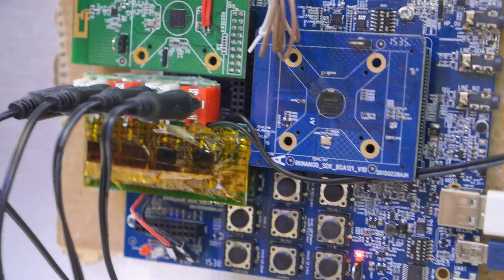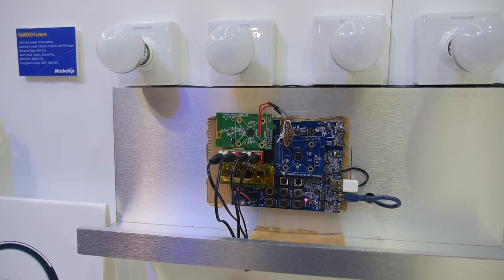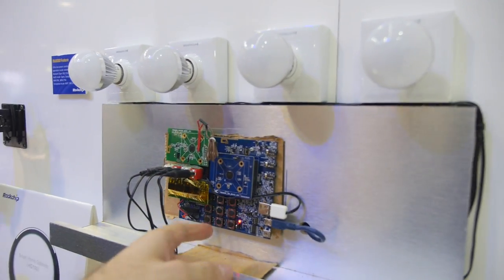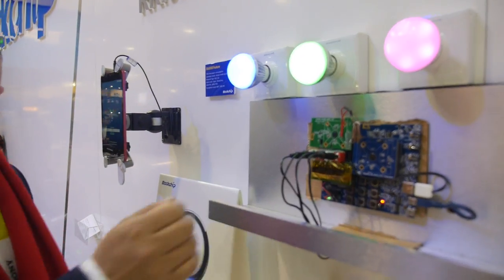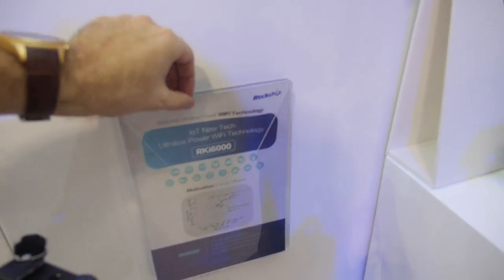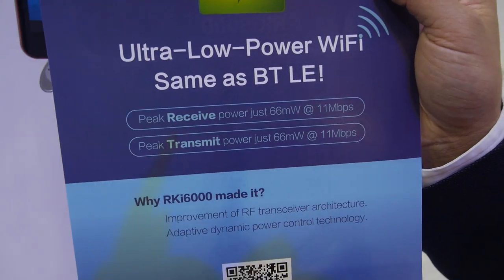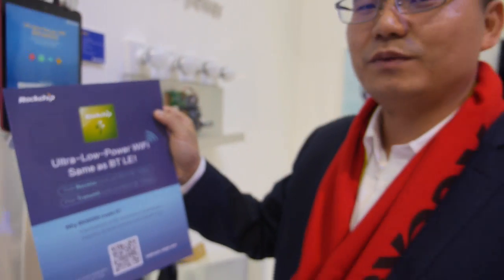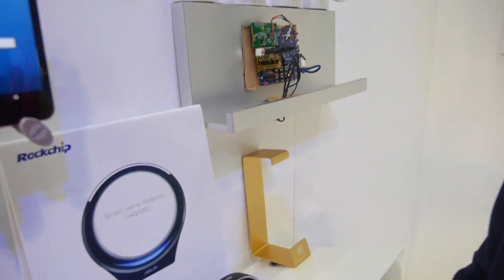Rockchip RKi6000 Ultra Low Power WiFi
offers an Ultra-low Power Consumption WiFi solution, even lower power than Bluetooth. Rockchip promotes it as their ideal solution for low power wearble devices that remain always connected on-line without always waking up the main SoC. As well as for tablet, phone, laptop and IoT.